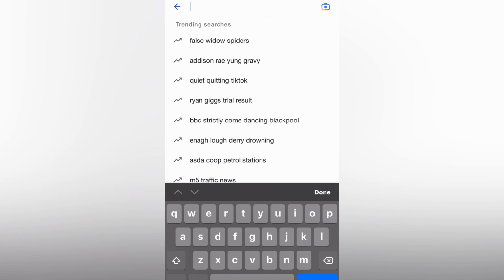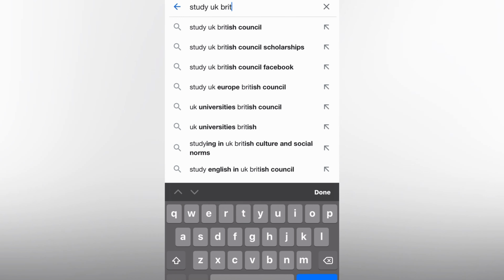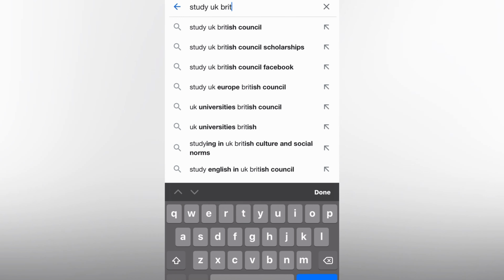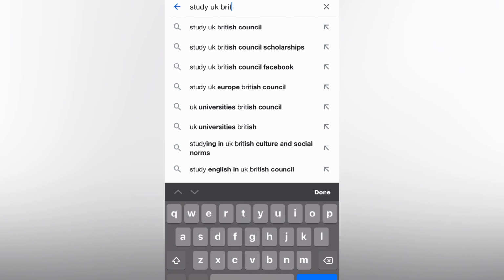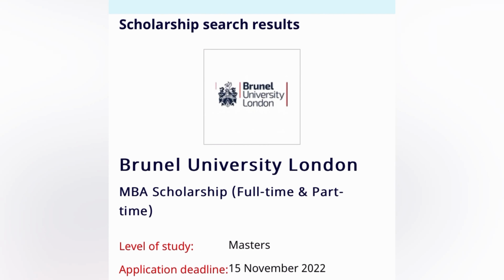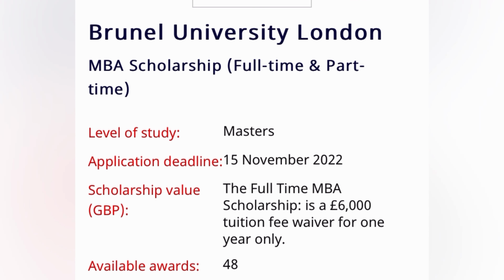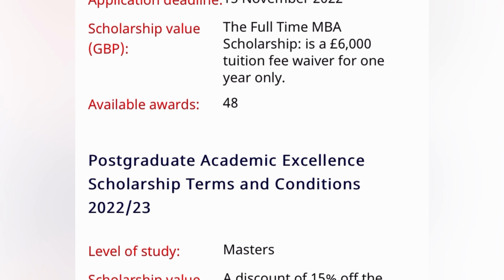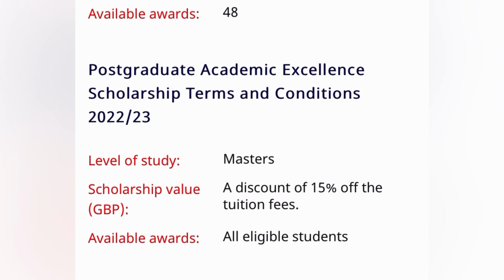UK Scholarship for International students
In this video I will go through step by step process of applying for UK scholarships for international studnts.

This video is not sponsored and we are not providing any form of immigration/legal advice.